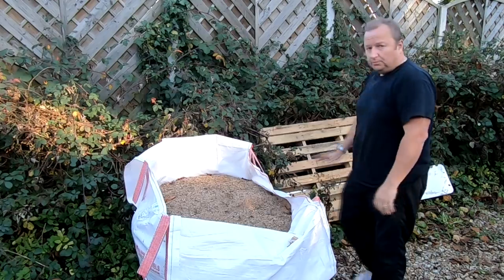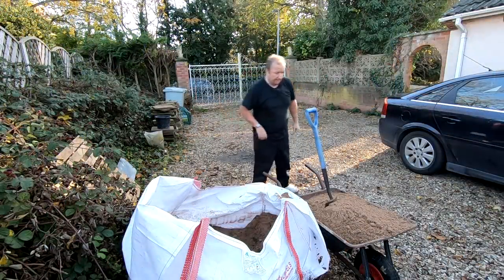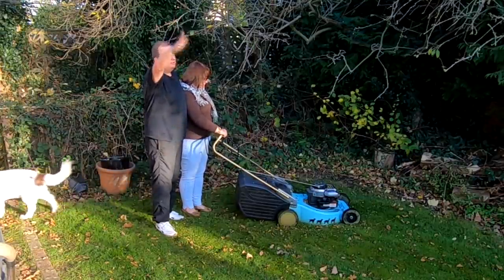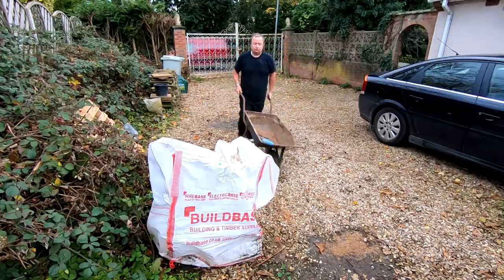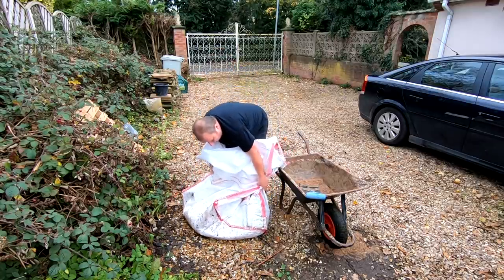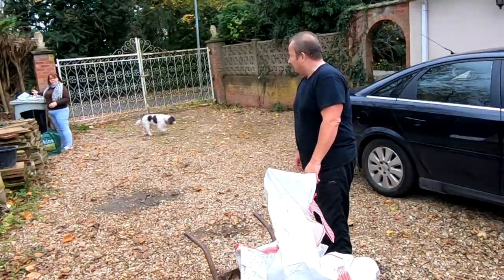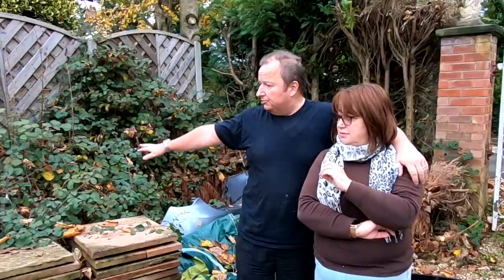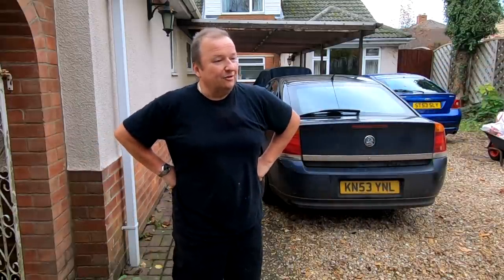Working Up A Sweat lockdown2 Vlog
Its time to move some building sand from the drive and do a bit of gardening. We also look for a new project on my Retrorestore Channel.